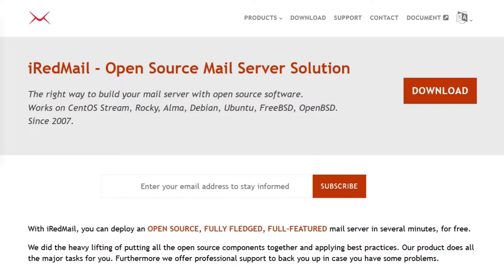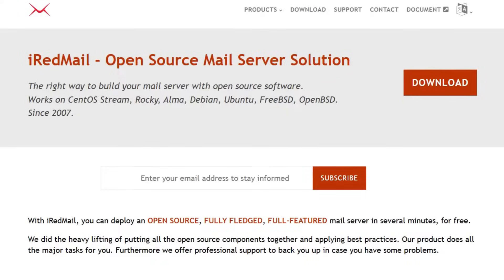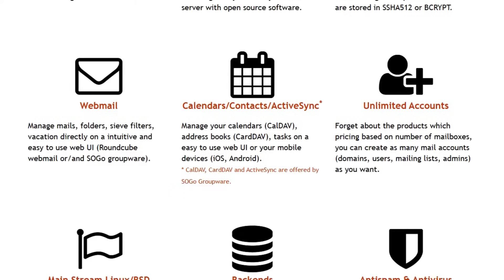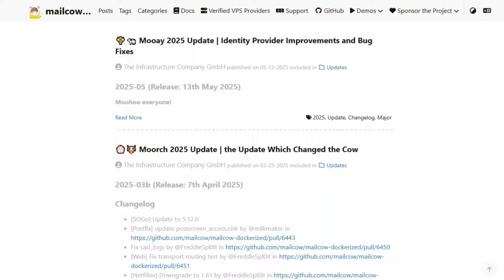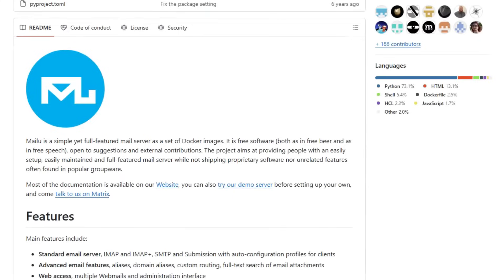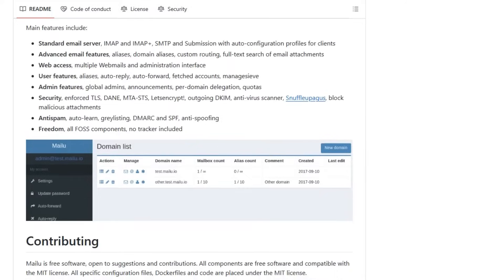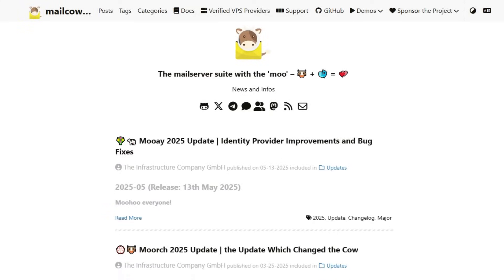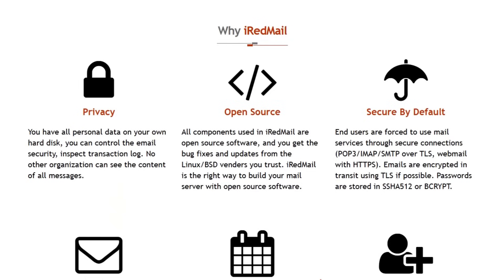iRedMail vs Mailcow vs Mailu: Best Self-Hosted Email Server in 2026?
🎬 In This Video: Tired of relying on third-party email providers and seeking full control over your communications? Discover the top self-hosted email server solutions of 2026: iRedMail, Mailcow, and Mailu.

In this comprehensive comparison, we delve into the features, ease of setup, and unique benefits of each platform. iRedMail offers a straightforward, secure setup ideal for those wanting full control without ongoing costs. Mailcow provides a modern, containerized approach with active community support, perfect for those preferring Dockerized environments. Mailu stands out for its lightweight and flexible design, catering to users seeking simplicity and efficiency.

Whether you're a seasoned sysadmin or a newcomer to self-hosting, this guide will help you choose the email server that best fits your needs. Explore the links below to get started with your preferred solution. ‎